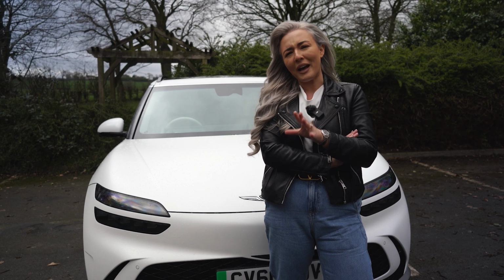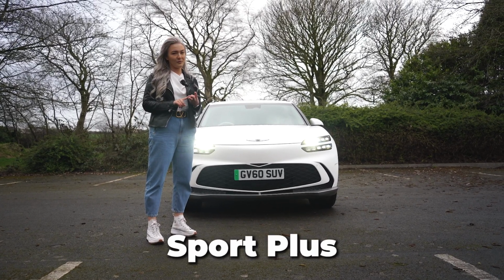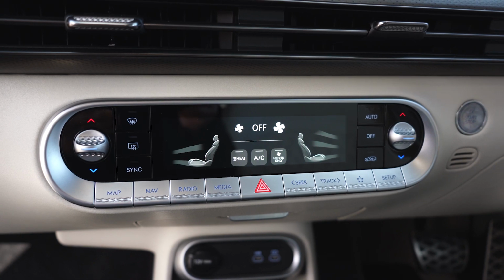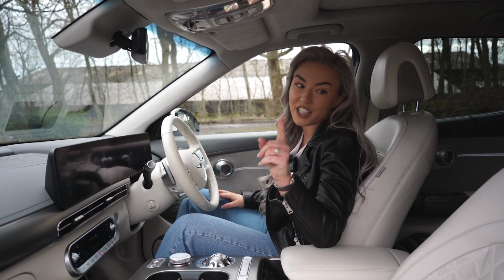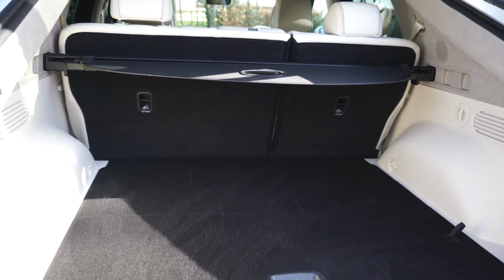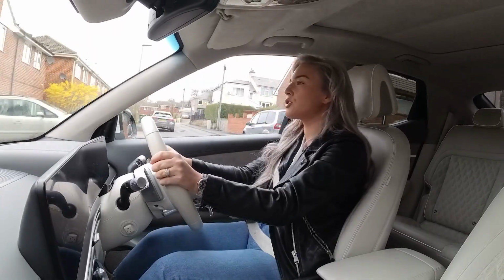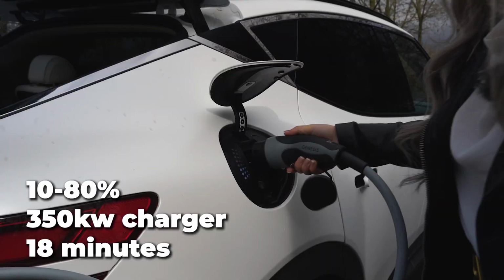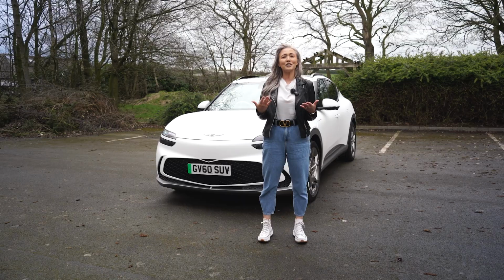Genesis GV60 2023 - Better Than Tesla Model Y? | Full Review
I got my hands on the Genesis GV60, a premium electric SUV that offers value and luxury… the Korean way.

It’s got some tough competition from the Tesla Model Y and The Audi Q4 Etron, but could the GV60 be a better option and should you consider getting one?

WATCH THIS REVIEW to find out everything you need to know about The Genesis GV60 and how it compares to its rivals - the Tesla Model Y and Audi Q4 Etron.

 You'll also find out which Genesis GV60 is the best value for money!

What do YOU think to the Genesis GV60?

- Abigayle